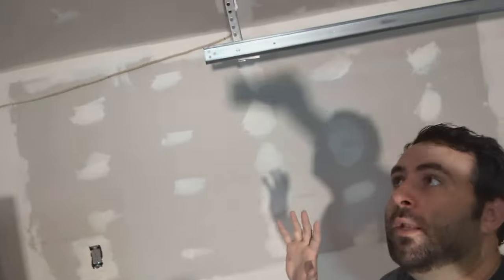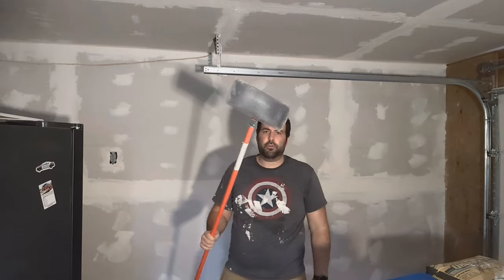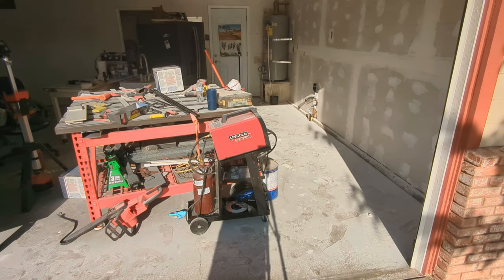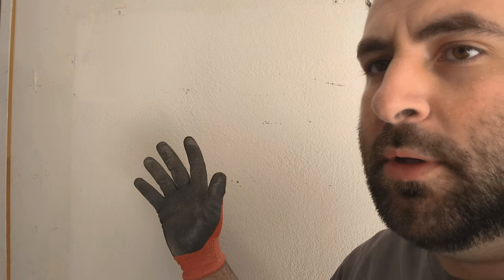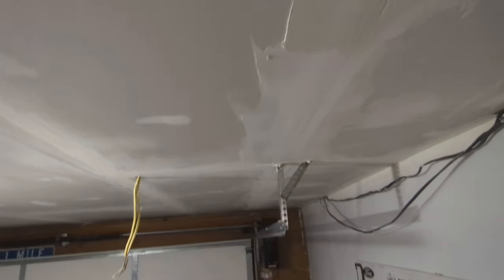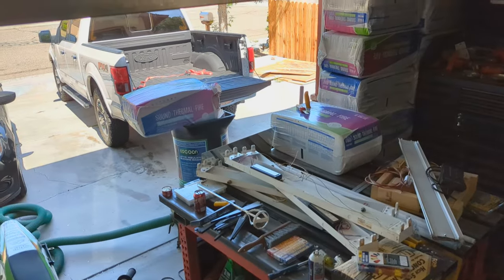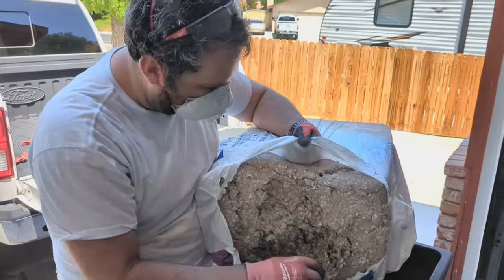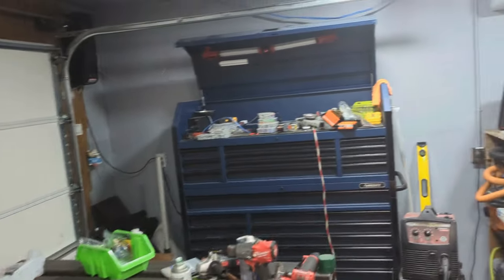|Part 2| Shop Upgrade Finally Finished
the second part

🚧 Transform Your Garage with Insulation and Drywall! 🛠️

Welcome to Unprofessionally Trained! In today’s video, we'll show you how to insulate and drywall your garage, turning it into a more comfortable and energy-efficient space. Whether you’re looking to create a workshop, home gym, or simply improve your garage, this step-by-step DIY guide will walk you through the entire process.

📋 In This Video:
Introduction:
Overview of the project and benefits of insulating and drywalling your garage.
Materials and Tools:
Comprehensive list of materials and tools you’ll need for the job.
Preparation:
How to prepare your garage space before starting the insulation and drywall installation.
Insulation:
Step-by-step instructions on choosing and installing the right insulation for your garage.
Drywall Installation:
Detailed guide on hanging, securing, and finishing drywall.
Finishing Touches:
Tips for taping, mudding, and sanding to achieve a smooth, professional finish.
Final Reveal:
Before and after comparison of the garage transformation.
🛠️ Materials and Tools:
Insulation (batts or rolls)
Drywall sheets
Drywall screws
Utility knife
Drywall saw
T-square
Measuring tape
Drill
Drywall lift (optional)
Joint compound
Drywall tape
Sanding block or pole sander
Primer and paint (optional)
📌 Key Benefits:
Improved energy efficiency
Enhanced comfort
Increased property value
Better soundproofing

🗨️ Join the Conversation:
Have any questions or tips of your own? We’d love to hear about your experiences and any additional advice you might have.